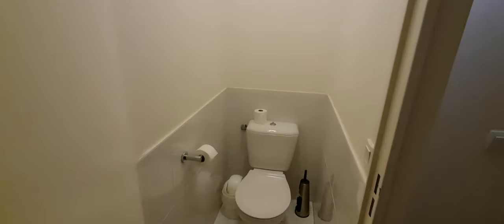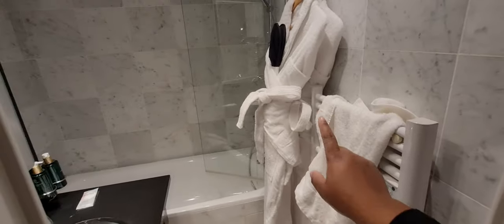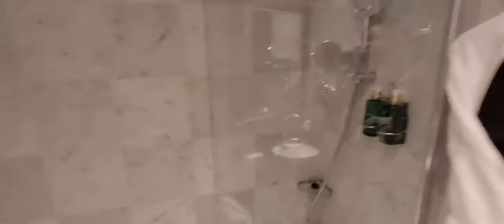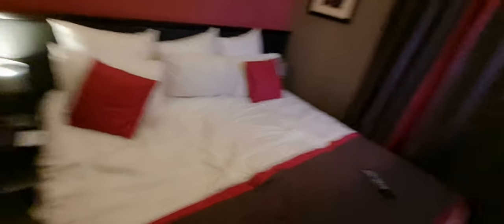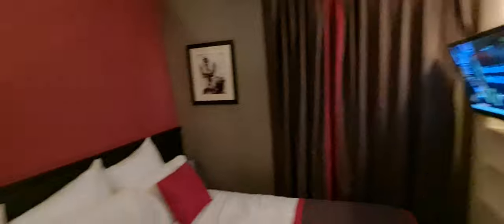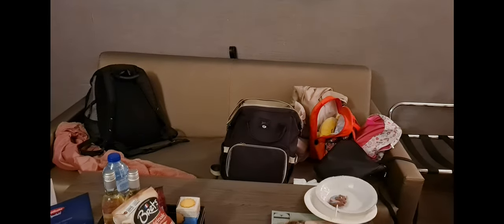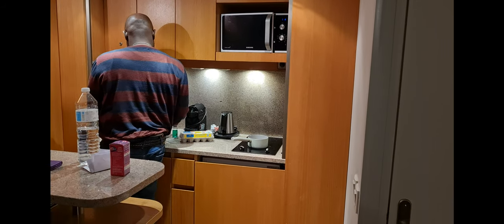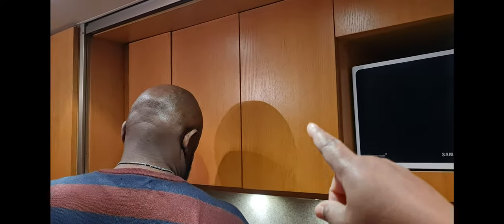DISNEYLAND PARIS APARTMENT TOUR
Here is a quick tour of our apartment in France! we stayed in this apartment during our visit to Disneyland Paris! Please watch out for Disneyland Paris Vlog